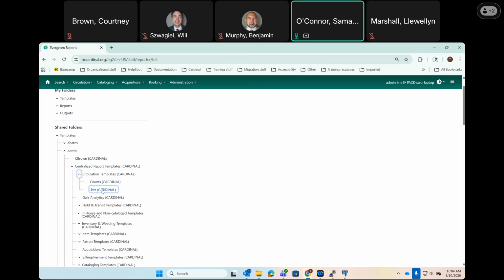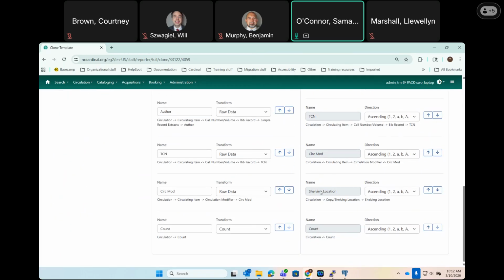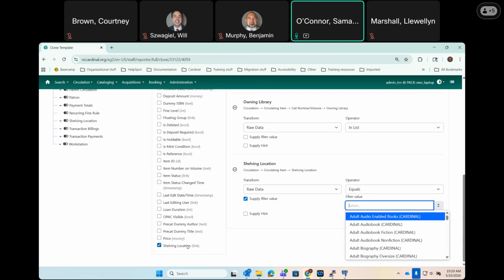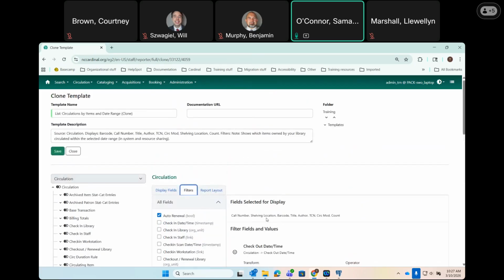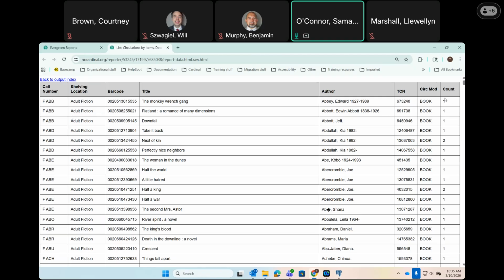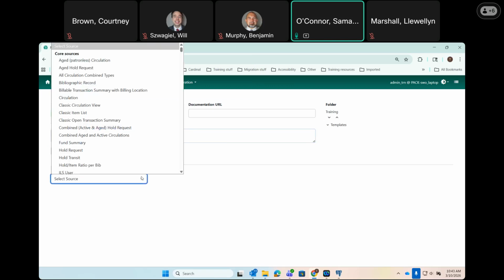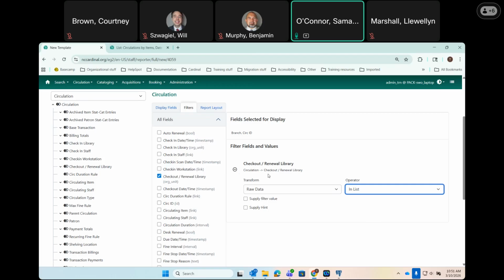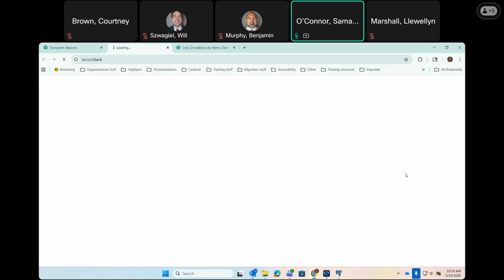Reports 101: Basic Circulation Reports